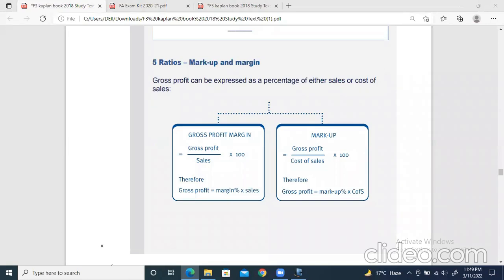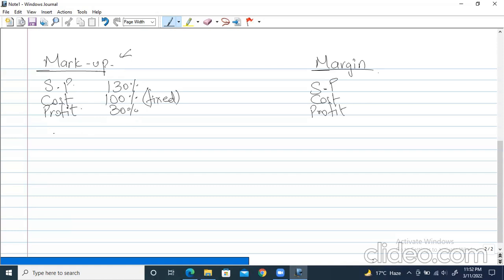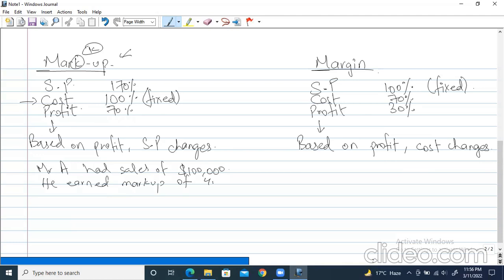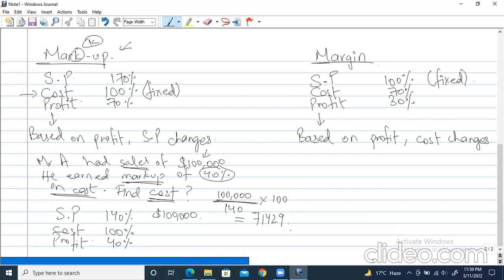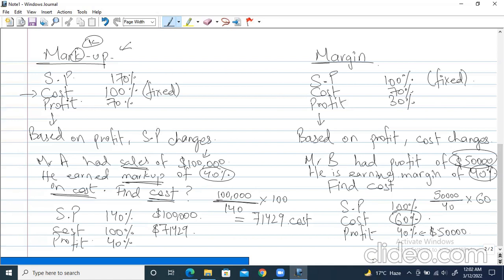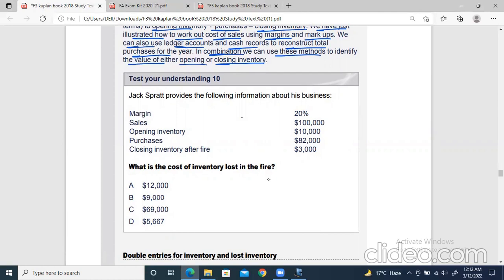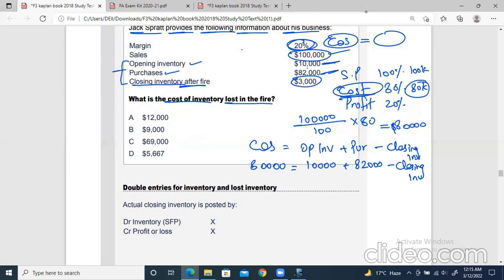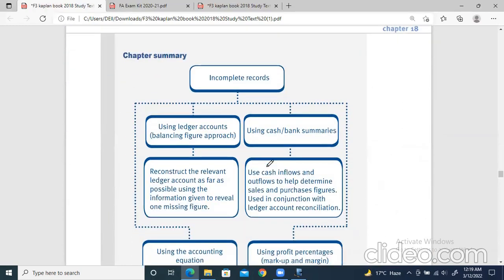ACCA F3(FFA) (English Language) - LECTURE # 23 -- Incomplete Records (Part 2)